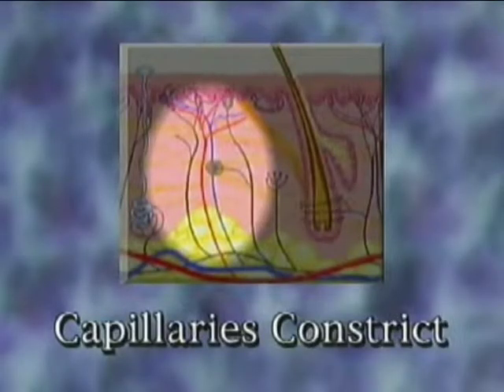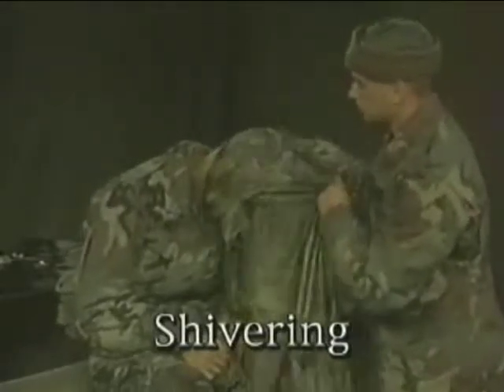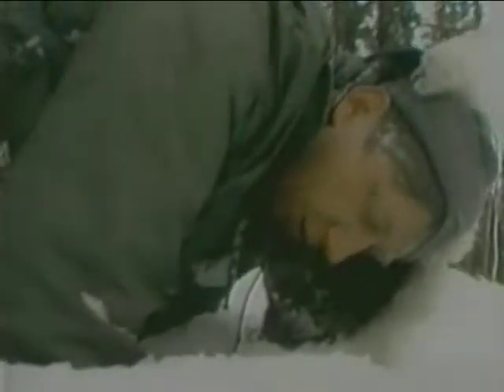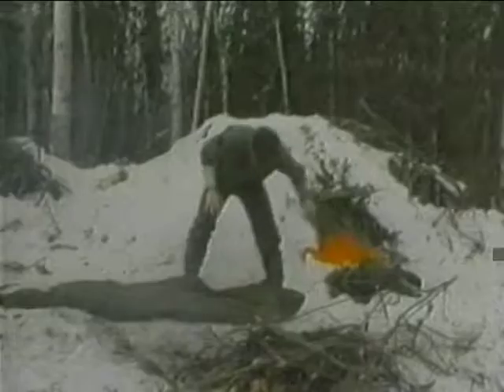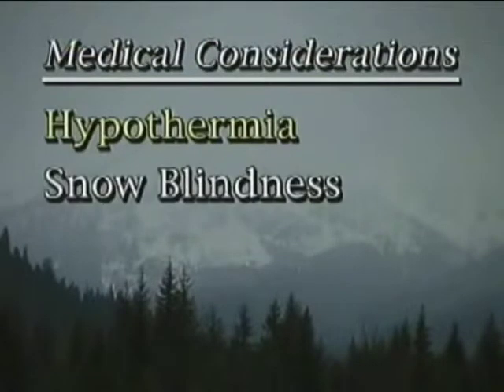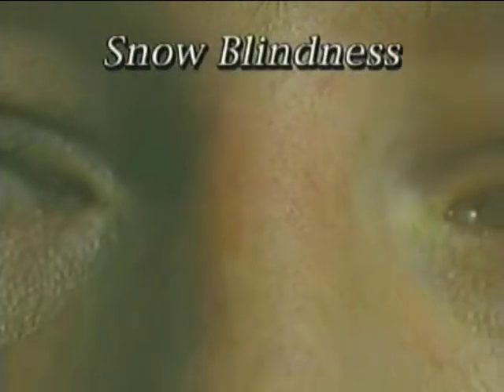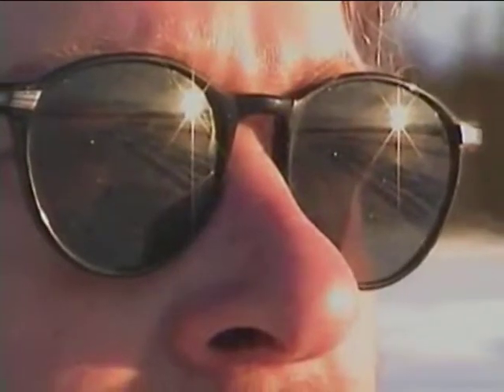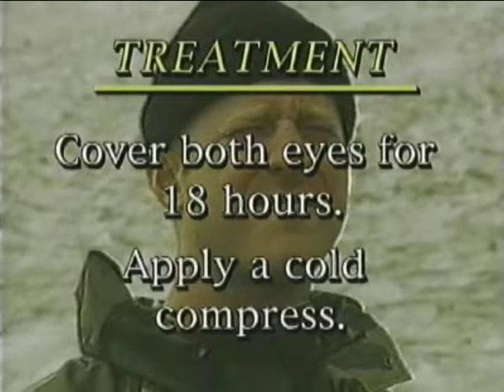Aircrew Survival: Cold Weather Wilderness Survival Guide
Cold weather wilderness survival guide from the Federal Aviation Administration